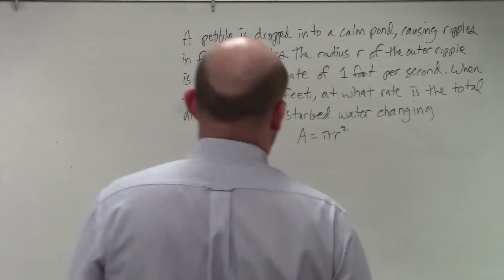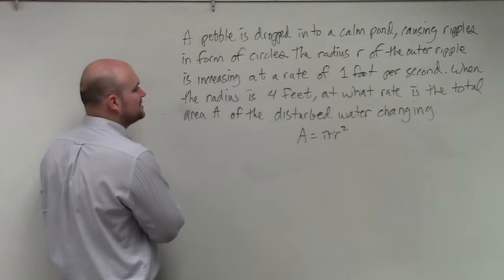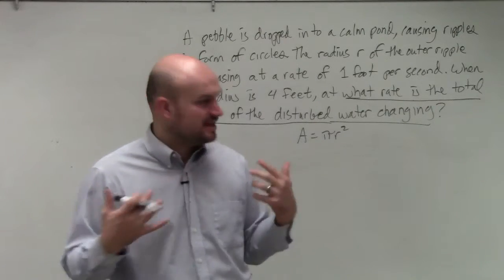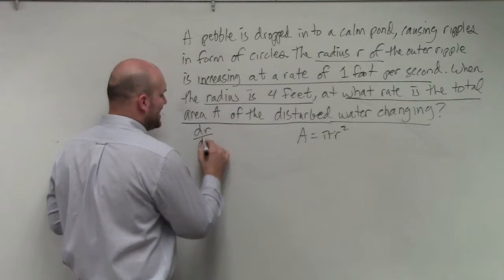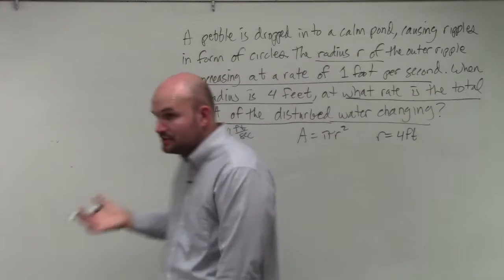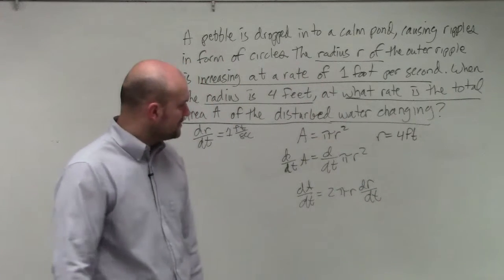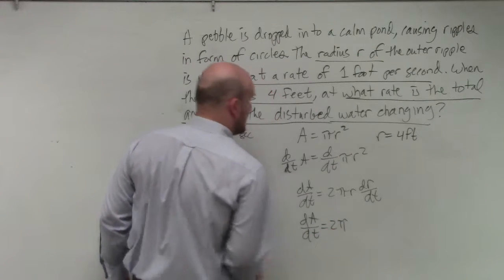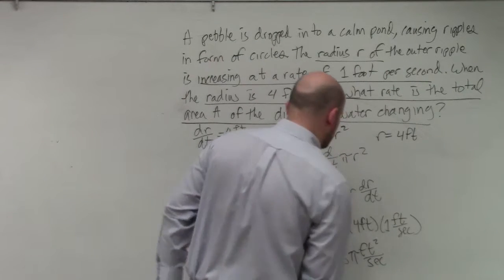How to solve a changing area of circle with related rates